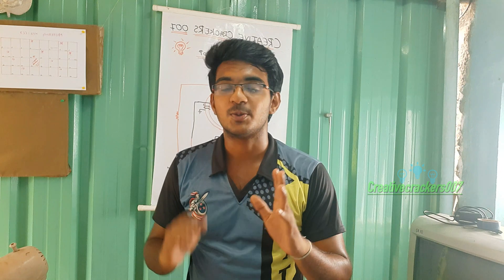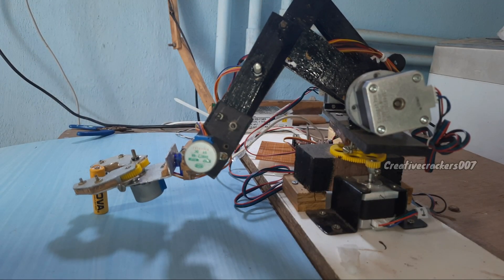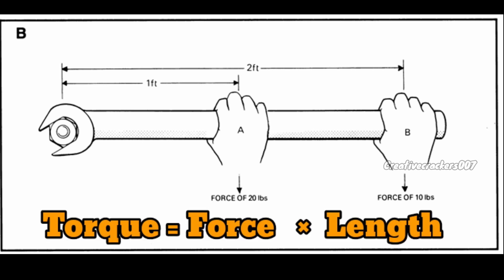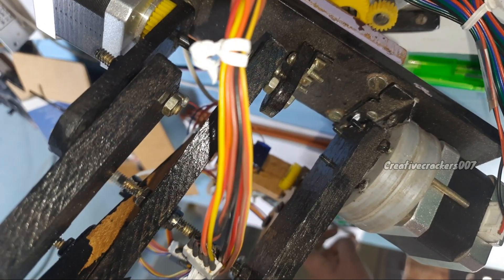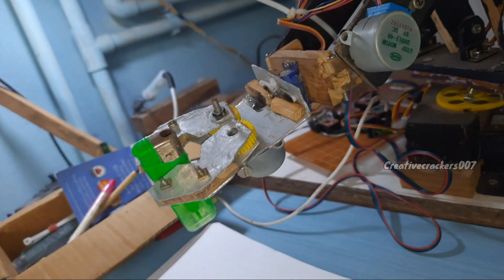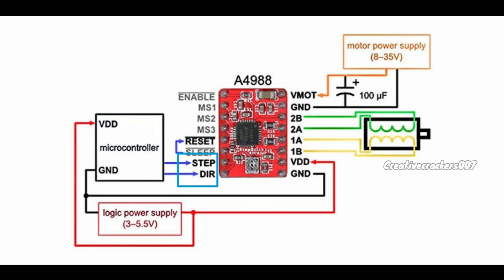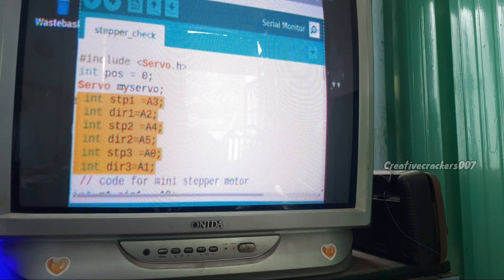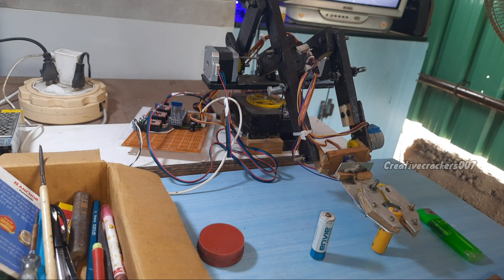Diy Robotic arm with code and physics explanation || arduino robotic arm || Nema 17 stepper motor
In this video we are going to see how to make a robotic arm with stepper motor. Watch this video fully for better understanding.

Buy the components at better price from here👇👇
1. Arduino nano
2. a4988 motor drive
3. mini stepper motor
4. 12v power supply
5. Servo motor
6. Bluetooth hc 05
7. pcb board
8. Solidering machine

you can also buy necessary items with this link